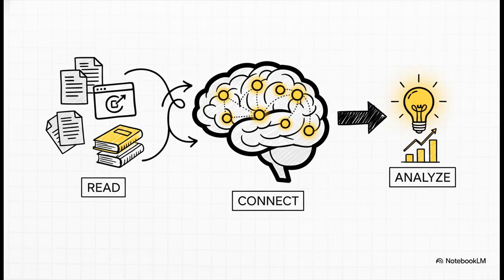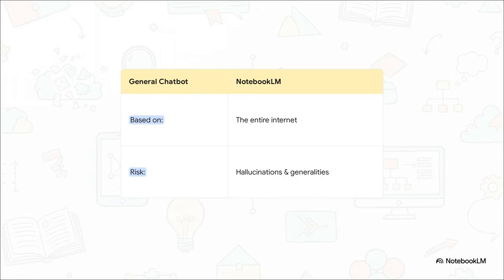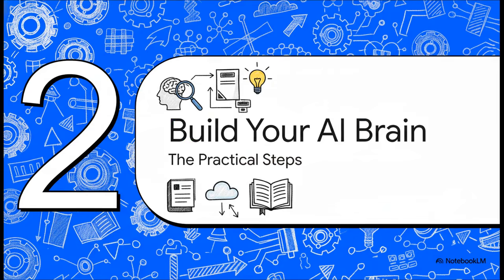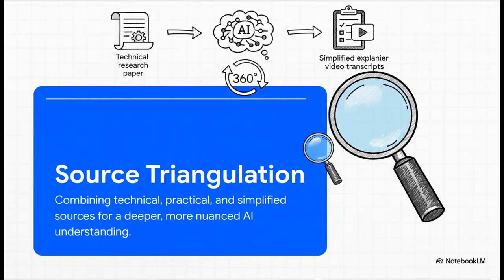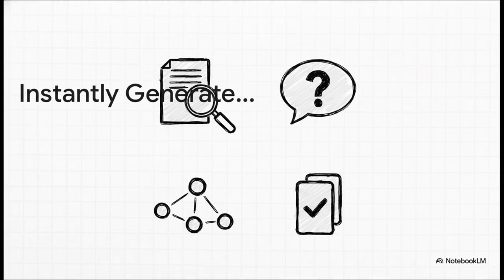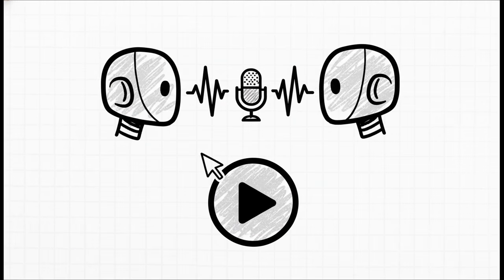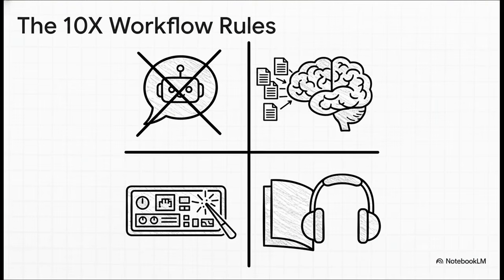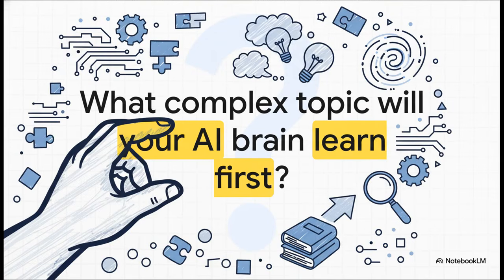Work 10X Faster with NotebookLM 🤯 | Ultimate AI Research Workflow (2026)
Discover how to work 10X faster with Google NotebookLM using the ultimate AI research workflow in 2026.
Learn powerful tricks to turn documents, videos, PDFs, and notes into instant insights with Google's AI.

In this video, you’ll learn how to work 10X faster using Google NotebookLM, one of the most powerful AI research tools created by Google.

Most people use NotebookLM like a simple chatbot, but it’s actually designed to be a centralized AI knowledge hub that can analyze PDFs, articles, research papers, and even videos from YouTube to generate powerful insights.

In this tutorial, I’ll show you the ultimate AI research workflow for 2026, including advanced techniques used by researchers, students, and content creators to save hours of work.

🚀 In this video you will learn:

• How to turn NotebookLM into a personal AI research assistant
• The fastest workflow for uploading and analyzing sources
• How to generate mind maps, flashcards, summaries, and reports instantly
• The powerful Audio Overview feature that turns research into podcasts
• Advanced NotebookLM power-user tricks most people don't know

If you want to learn faster, research smarter, and create content more efficiently, this workflow will completely change the way you use AI.

This guide is perfect for:

• Students
• Researchers
• Content creators
• AI enthusiasts
• Productivity lovers